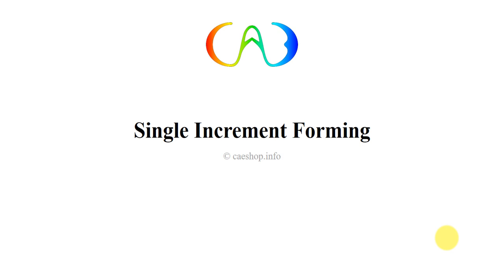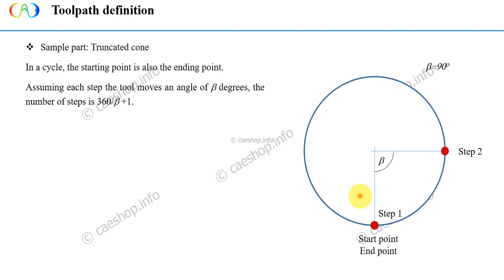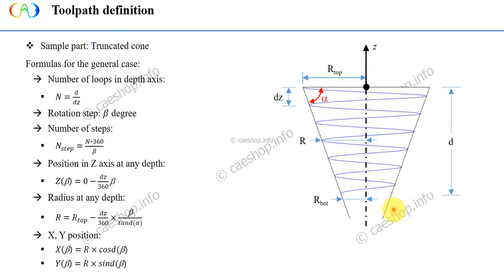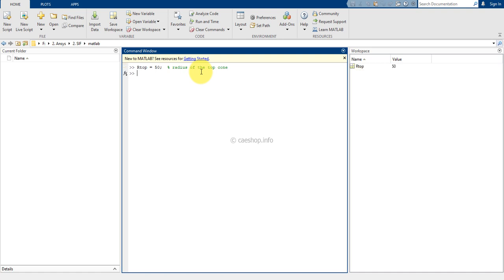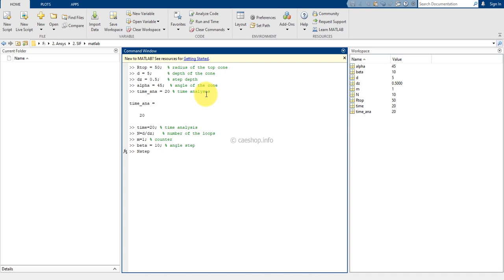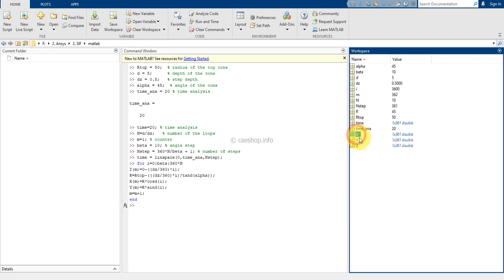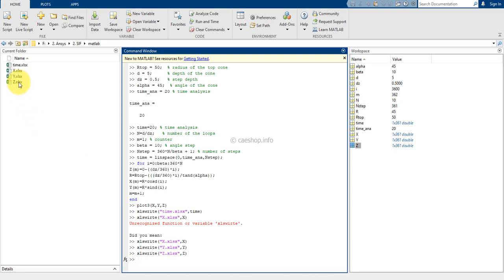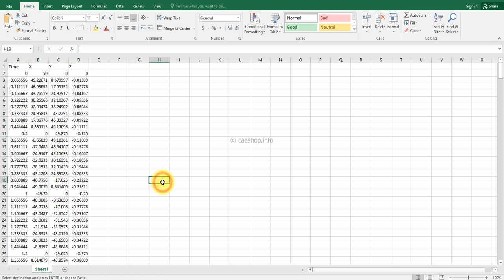Tutorial: Single Increment Forming - Part 1: How to generate the Tool path using Matlab